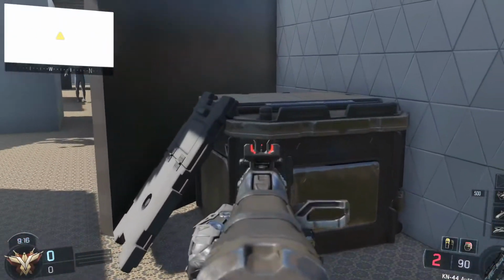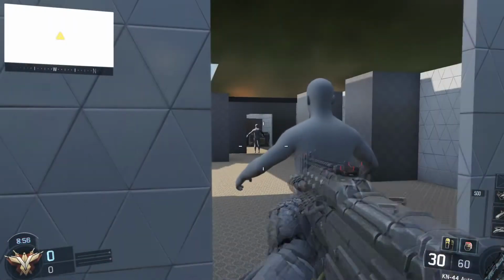Level Design Log Day 1 - Manufacture CoD Multiplayer Map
The first day of my mini log series of my level design journey! The goal of these logs are to not only show off my thought process but to also help myself with formulating ideas and communicating my design decision to others!